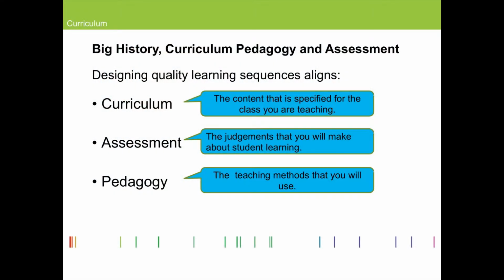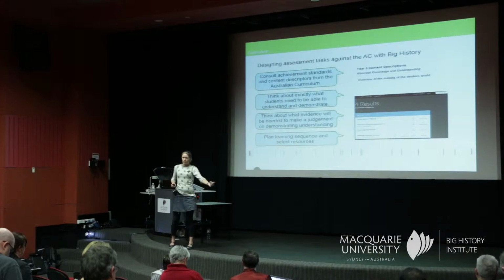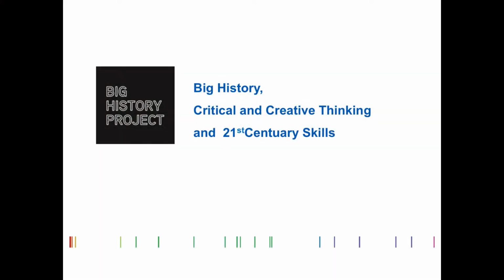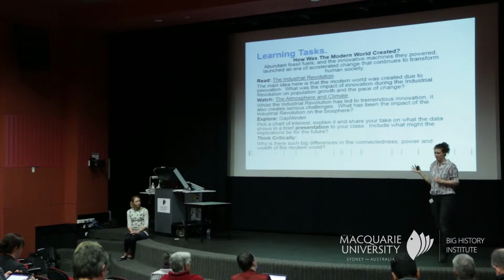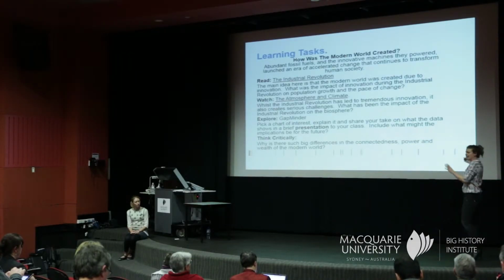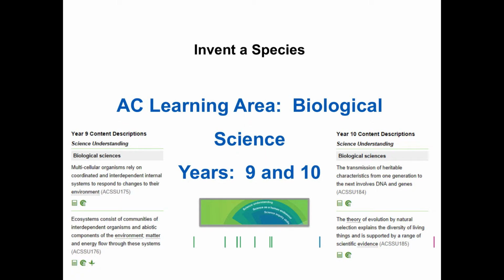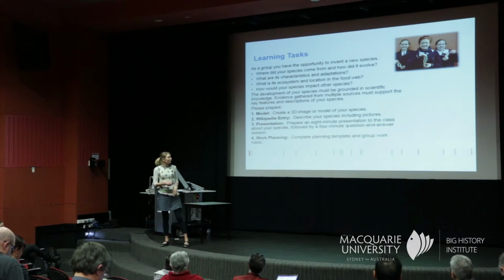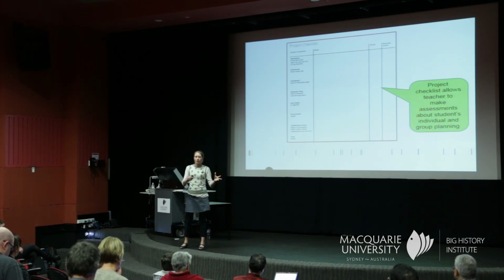Big History Project online collaboration & developing a learning sequence using Big History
This session shows how to develop a learning sequence using Big History.

Presented by Chloe Simons (Curriculum Services - Tasmanian Department of Education) and Roxanne Pritchard (Taroona High School)
Filmed at Macquarie University as part of the Big History Institute's professional development series